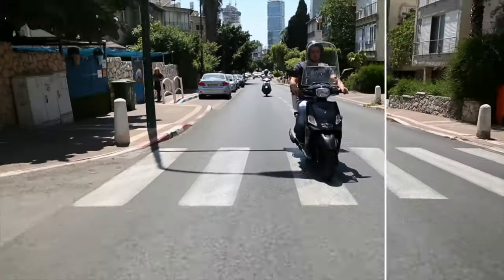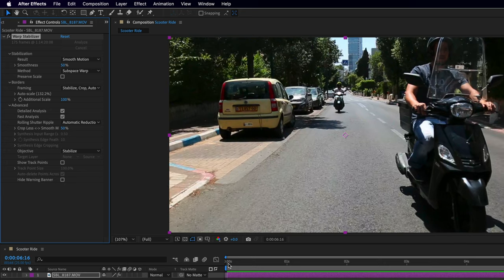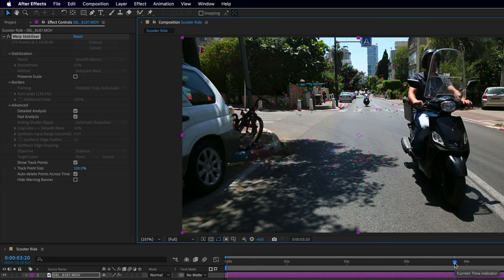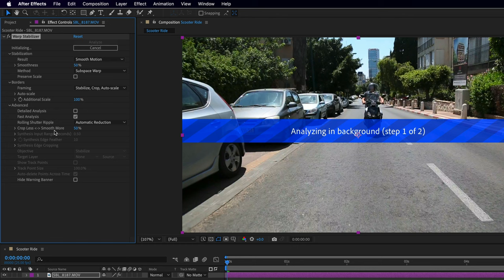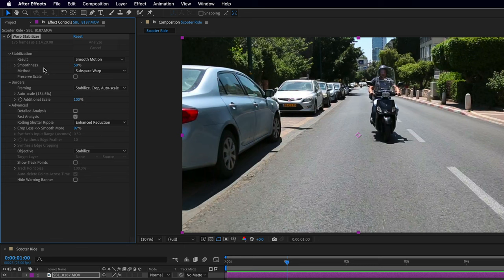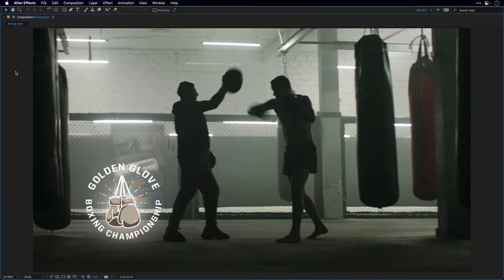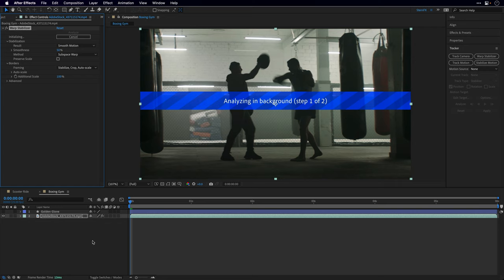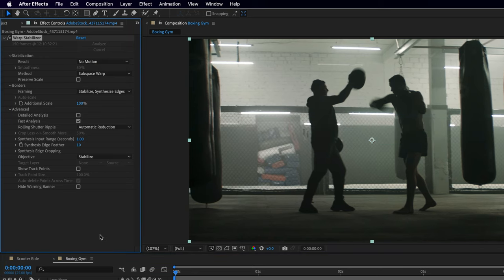ADVANCED STABILIZATION TRICKS for VFX Work in After Effects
Stabilize extreme shaky footage Use Reverse Stabilization for VFX work and tracking objects.

00:00 - What you will learn
00:26 - Stabilize an extremely shaky footage
01:31 - Detailed Analysis
04:05 - Rolling Shutter Ripple Reduction
05:55 - Synthesize Edges Settings
08:43 - Stabilization for VFX work